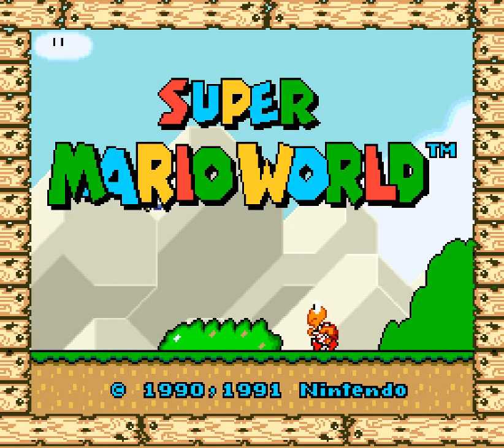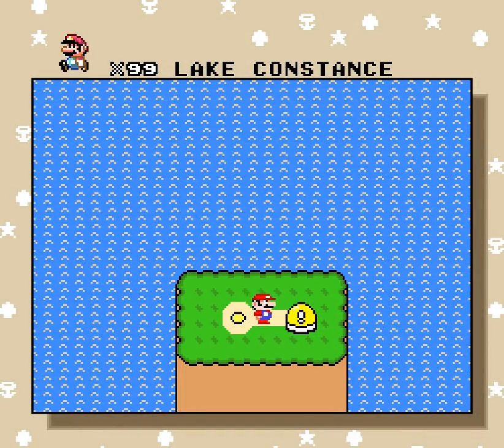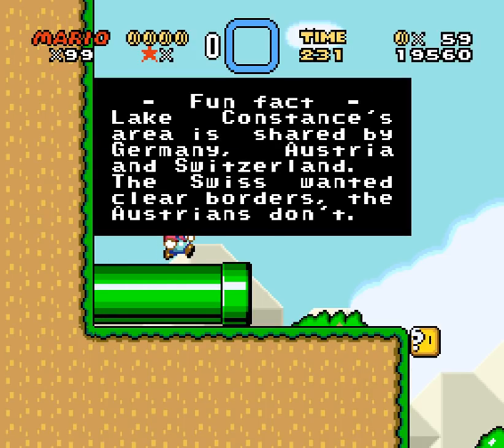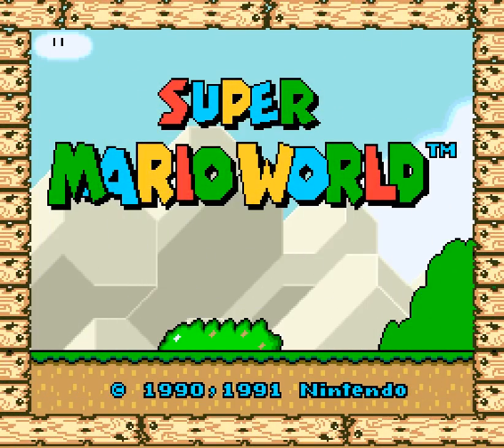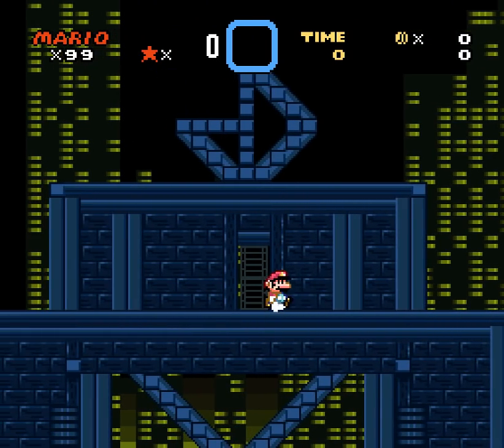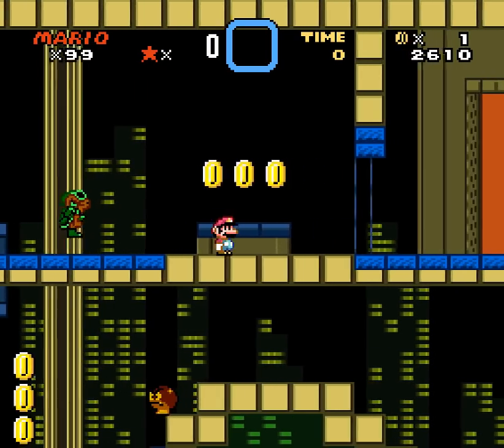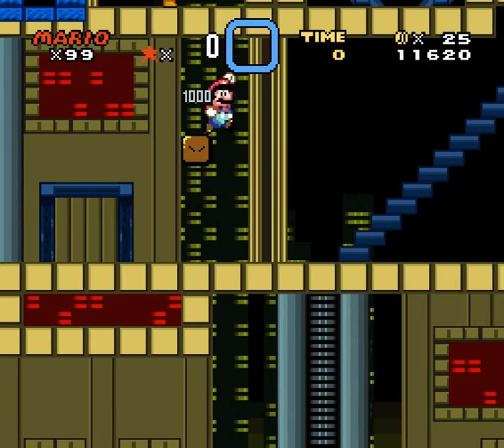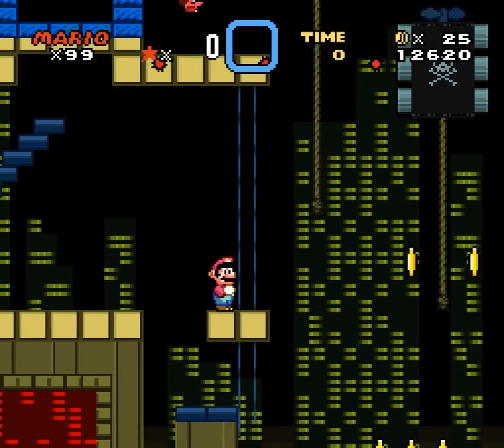vldcx - 15 - YELLOW SWITCH PALACE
0:56 - 128th - MarioFanGamer - Lake Constance
4:25 - 127th - SilverSwallow - Dark Data Tower
14:28 - 124th - Heraga - Yoshi's Island 1

sometimes people ask me what do I say or whatever when I think the footage is gonna be edited out, and I think this is a pretty good example of the kind of mumbling I do to myself

you know not counting the times I'm just silent